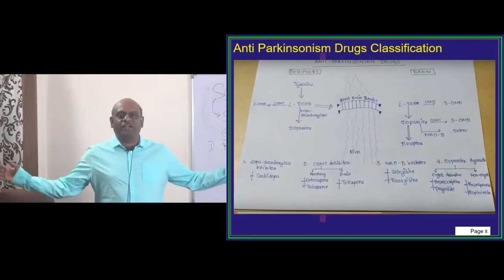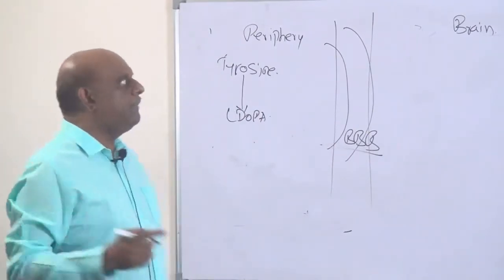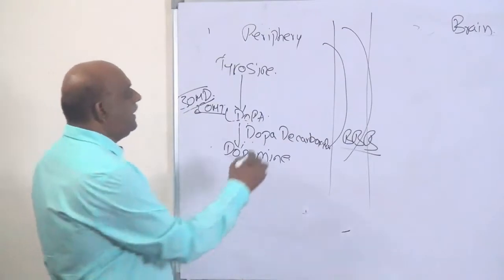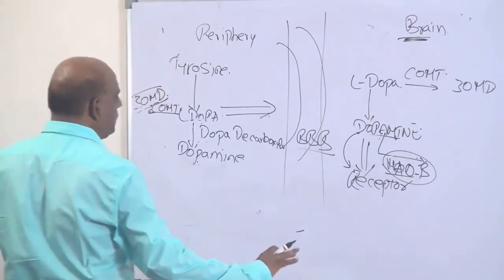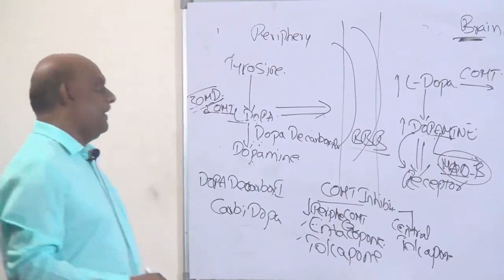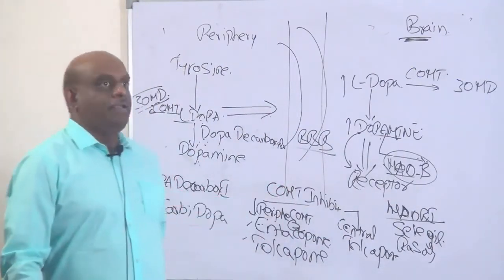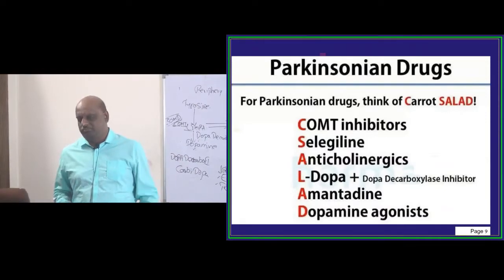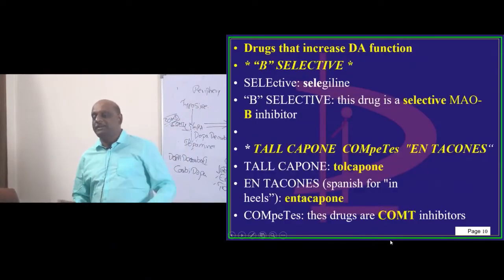ANTI PARKINSONISM DRUG CLASSIFICATION Easy way to remember for NEETPG, DNB